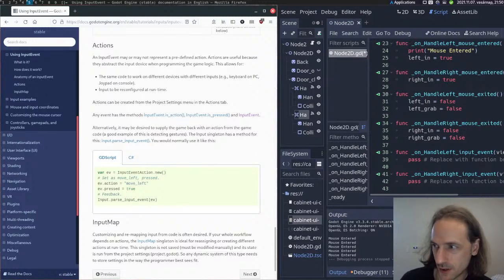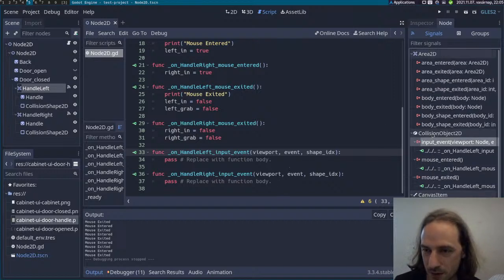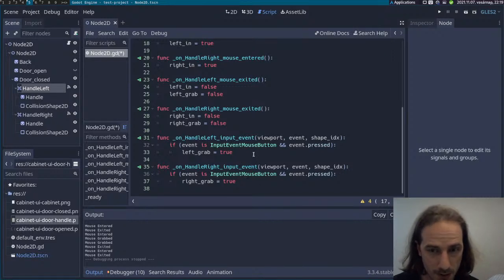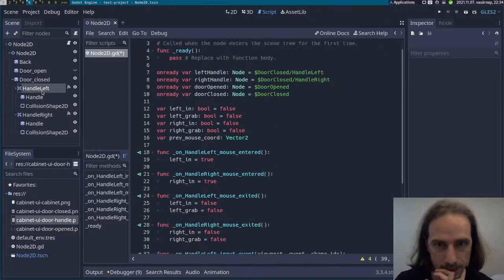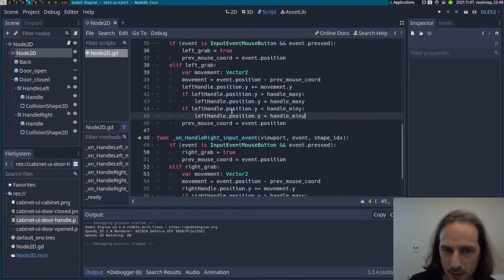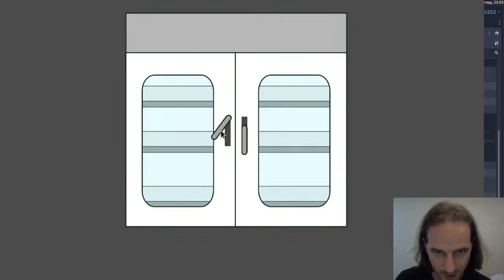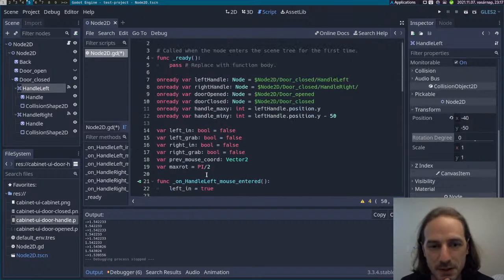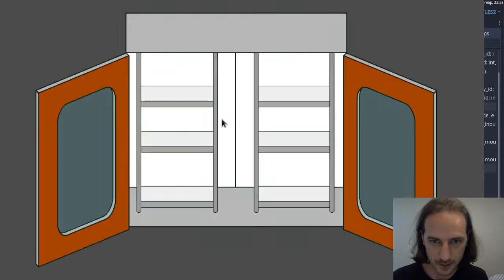Making the UI for the Chemicals Cabinet task screen - OpenSuspect Coding Stream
In this stream, we were trying to build the chemicals cabinet scene in a dummy project for later inclusion in the OpenSuspect game.

This video contains: event handling to implement mouse dragging and rotating of a node.